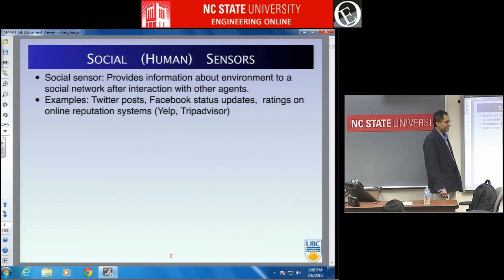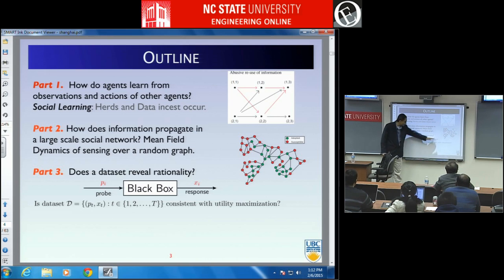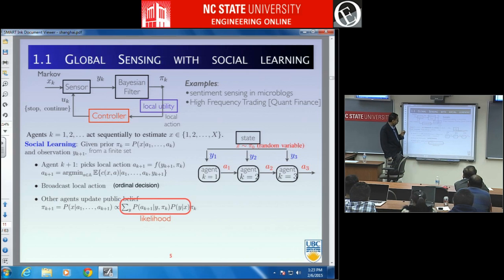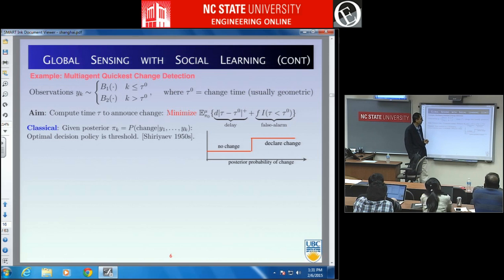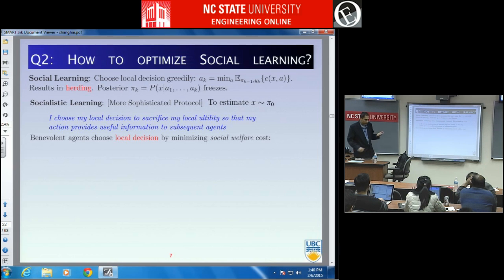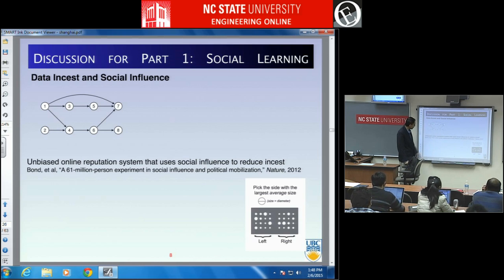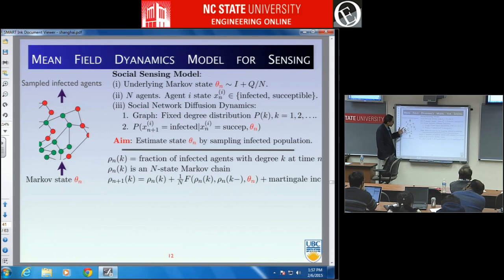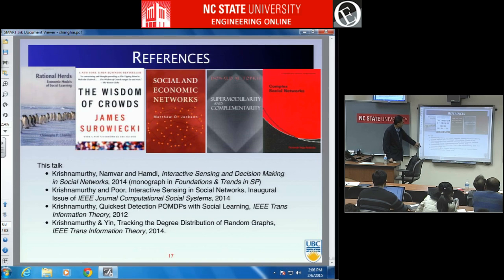ECE 804 Lecture 003 Dr Vikram Krishnamurthy The Dynamics of Active Sensing in Social Networks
Large scale social networks present unique challenges from a statistical signal processing point of view since agents interact with and influence other agents. Also agents reveal decisions and not private observations. There is strong motivation to construct models that capture the interacting dynamics of multiple agents in social networks, together with algorithms that can be used to estimate events of interest. This lecture is comprised of two parts: The first part considers Bayesian social learning models for the interaction of agents. Extensions to Bayesian data incest management in online reputation systems will be described. The second part of the talk deals with models for the propagation of information in large scale social networks modelled as random graphs. Examples include the spread of information on social media, localization and tracking using social networks. The aim is to give the audience an understanding of recent results in the signal processing of social networks and multi-agent systems.